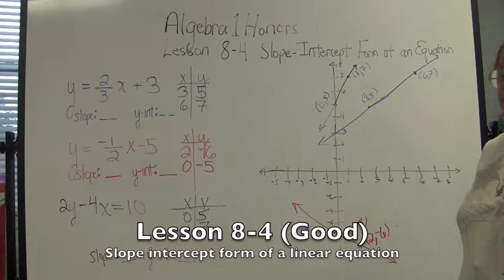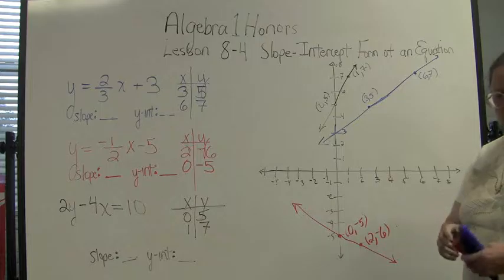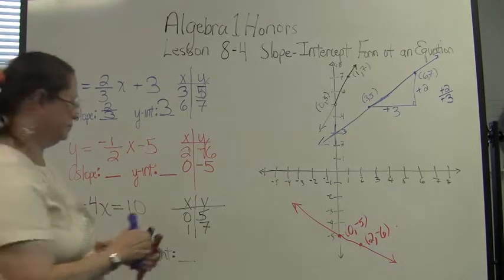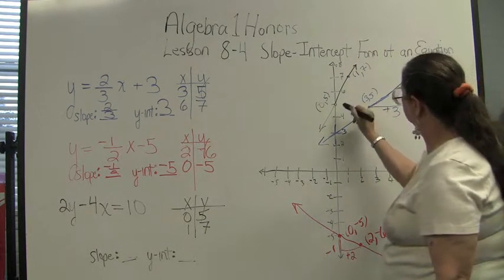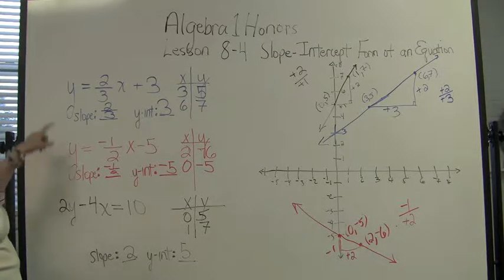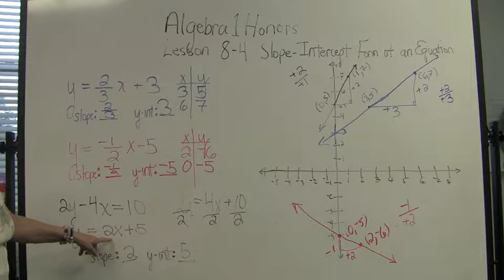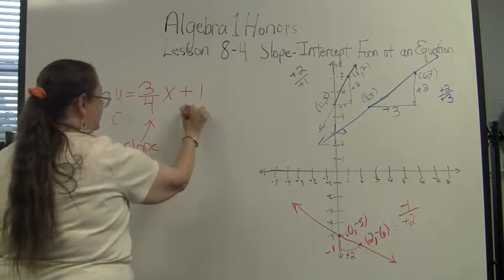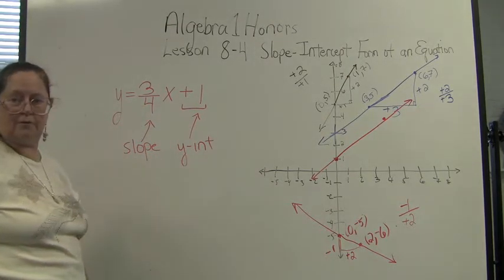Lesson 8 4 Good